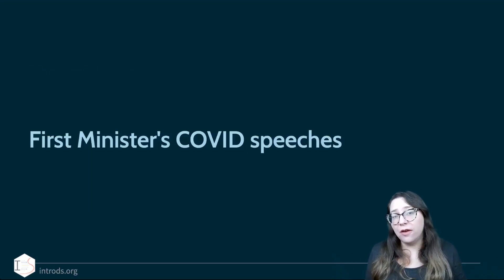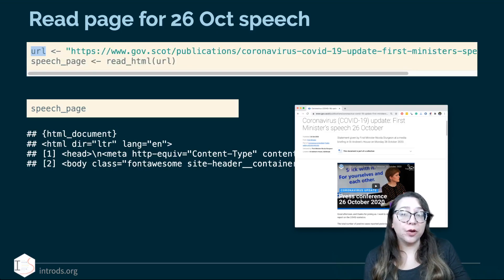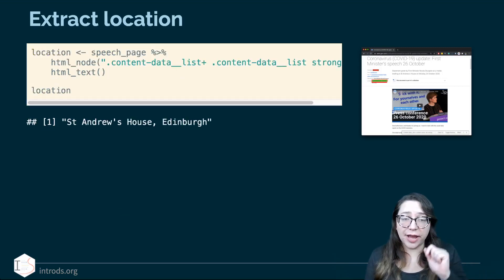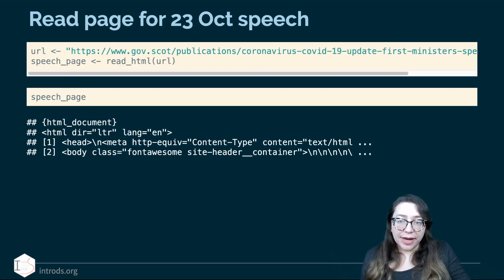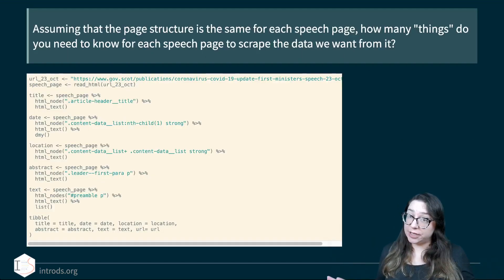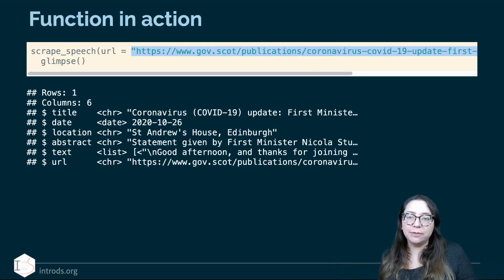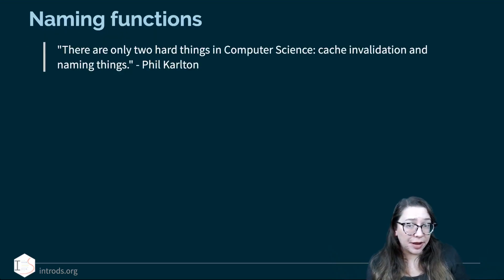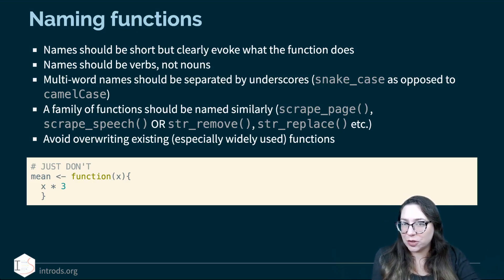IDS - Week 06 - 06 - Functions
Functions in R

00:00 First Minister's COVID speeches
03:20 Scrape data from a few COVID-19 speech pages
10:12 Functions to the rescue
16:36 Writing functions